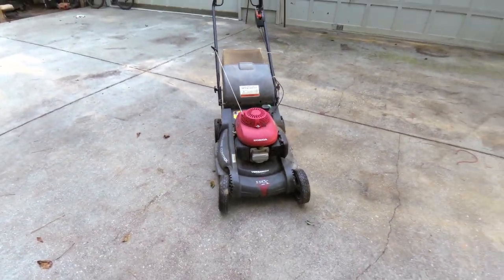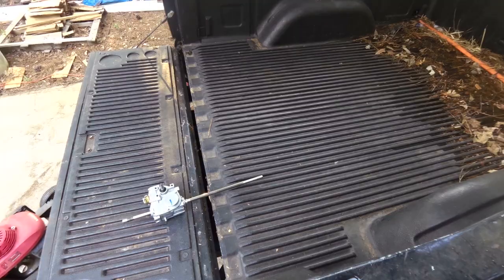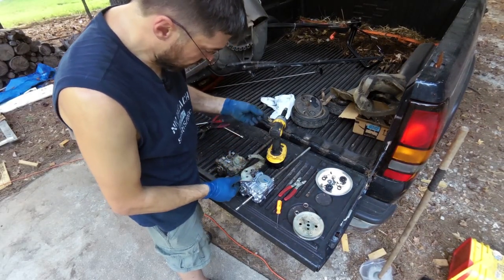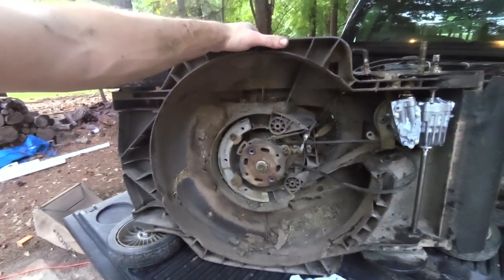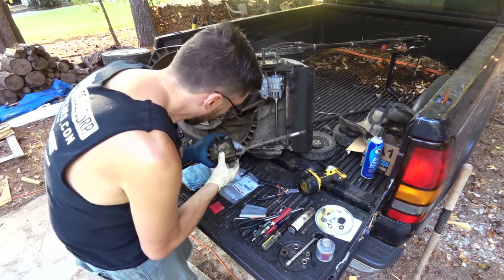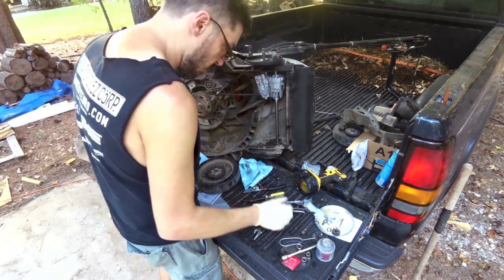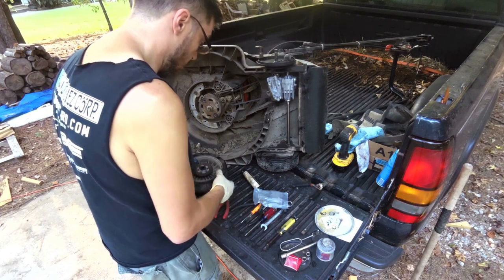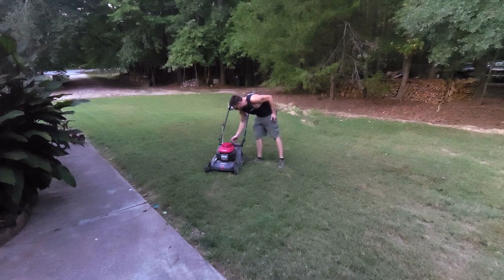Replacing a Honda HRX217 Transmission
Replacing the hydrostatic transmission on my second-hand HRX217HXA push mower.
This isn't really a tutorial, more like a video of me going through my thought process.